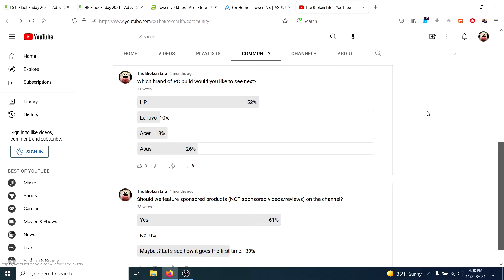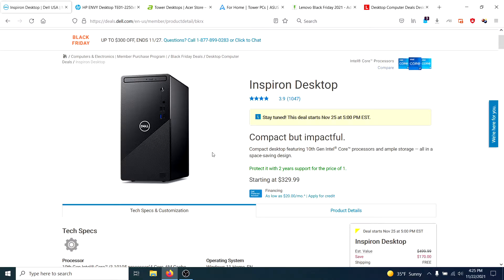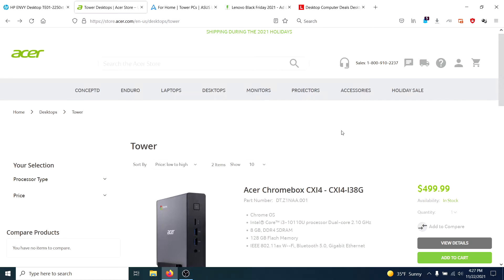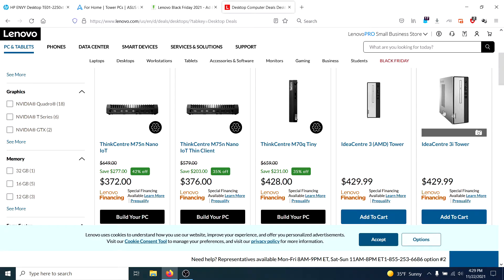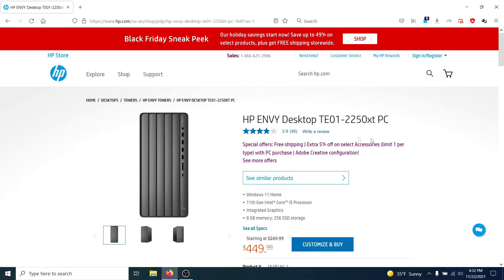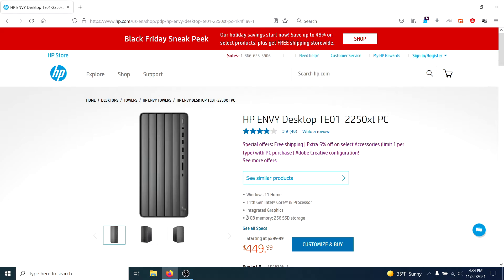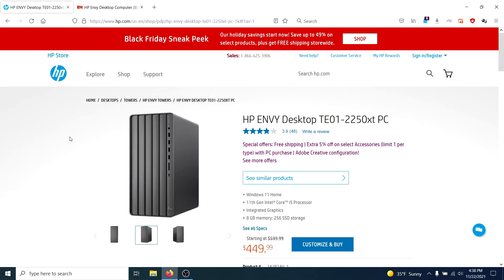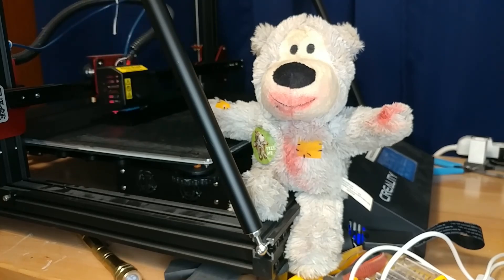Black Friday 2021 PC Buyer's Guide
The time has finally come to order a new PC for our new upgrade series for 2022, and buying time is almost always Black Friday, so it's time to go shopping!

The contenders were:
Acer
Asus
Lenovo
HP
...and a revisit of Dell